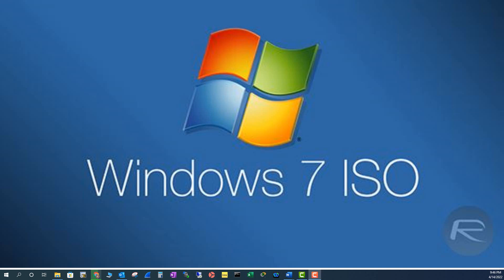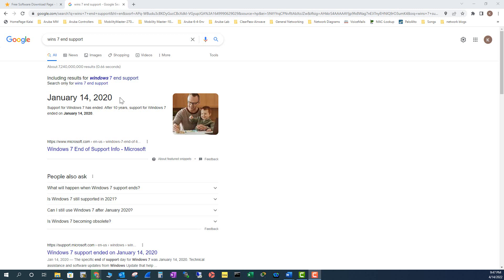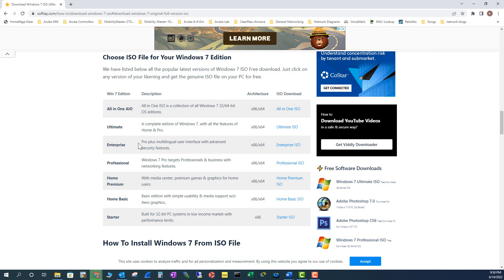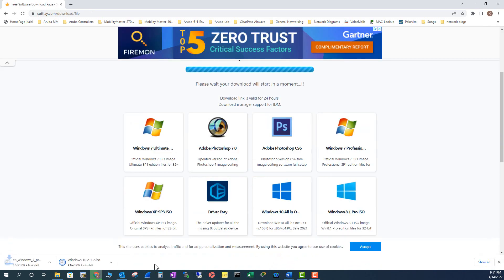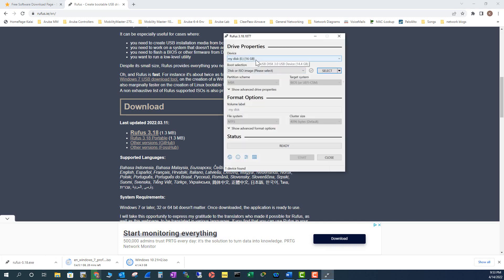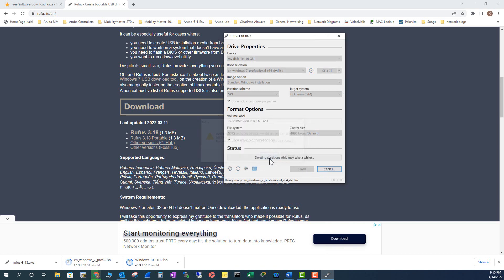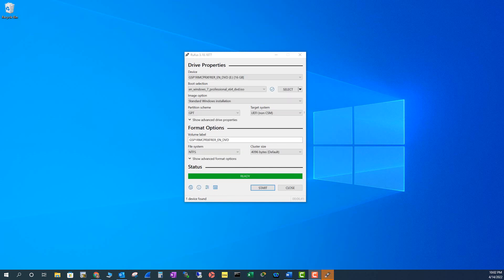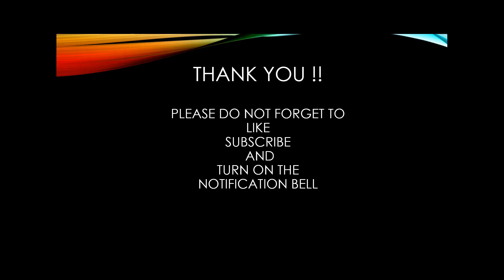How to Create Windows 7 Bootable USB Flash Drive - Fast and Easy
This method can be used to create bootable USB Drive for all kinds of Operating Systems including Win 7.